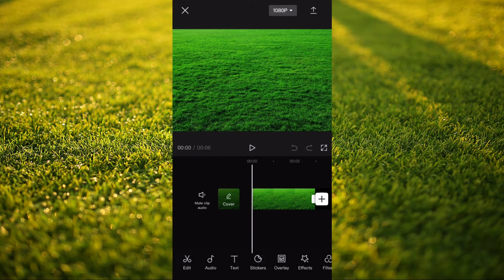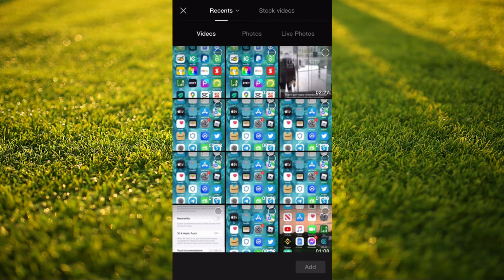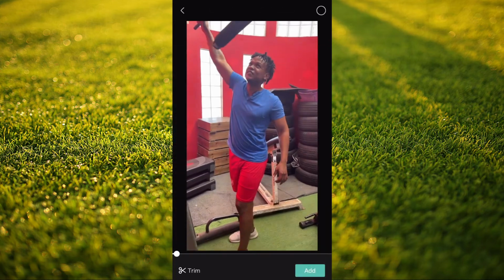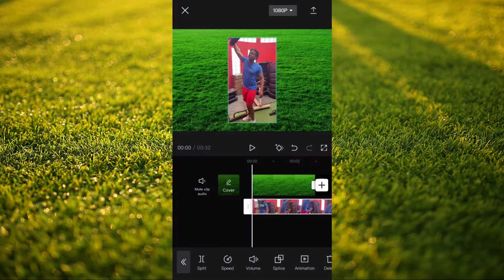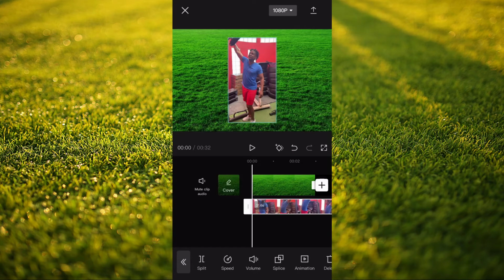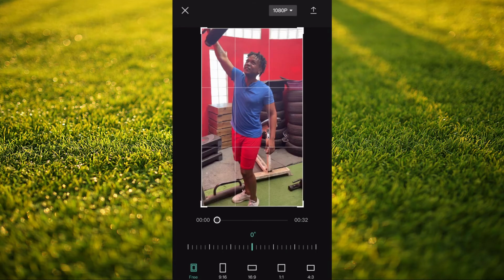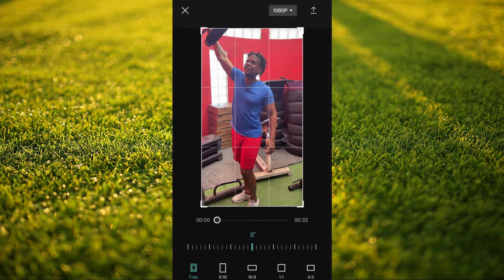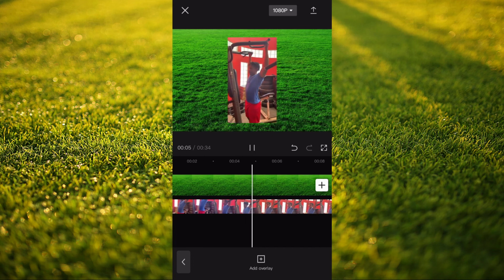how to add background in capcut,capcut background picture